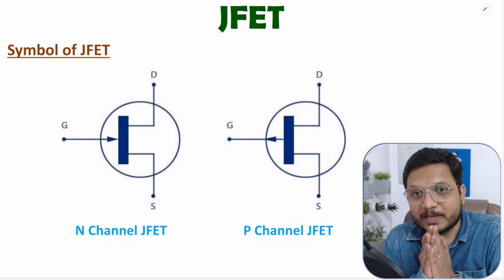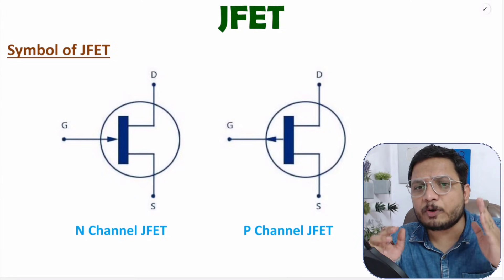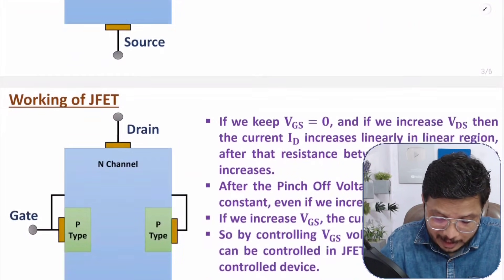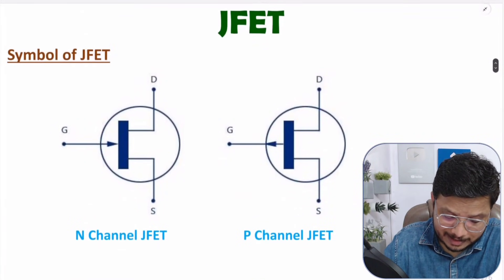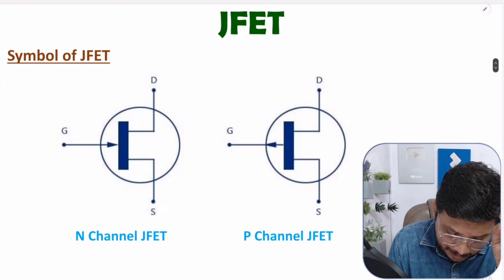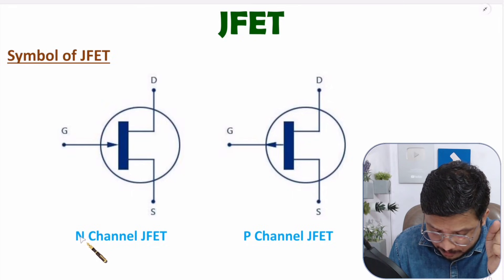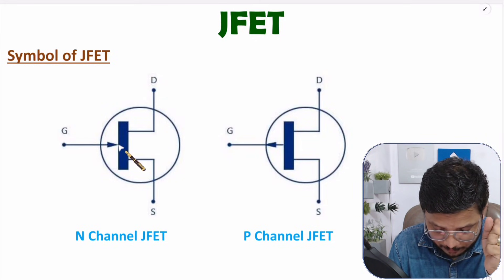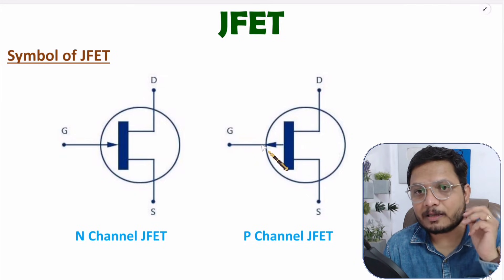JFET (Basics, Symbol, Structure, Working & Characteristics) Explained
JFET - Junction Field Effect Transistor is explained with the following timecodes:

0:00 – JFET - Junction Field Effect Transistor - Basic Electronics
0:41 – Symbol of JFET
1:36 – Structure of JFET
3:26 – Working of JFET
10:37 – Output Characteristics of JFET

The following points are covered in this video:
0. Basic Electronics
1. FET - Field Effect Transistor
2. JFET - Junction Field Effect Transistor
3. Symbol of JFET
4. Structure of JFET
5. Working of JFET
6. Output Characteristics of JFET